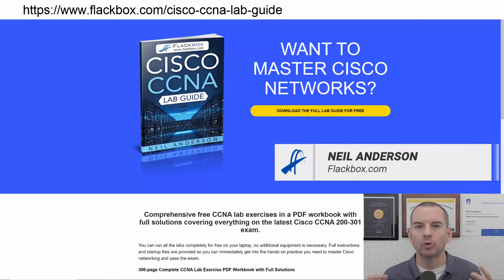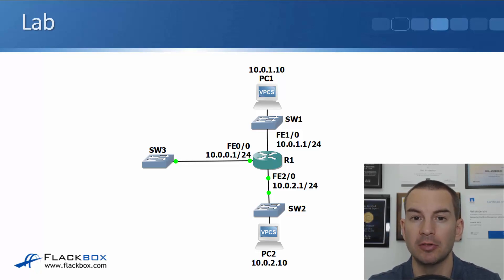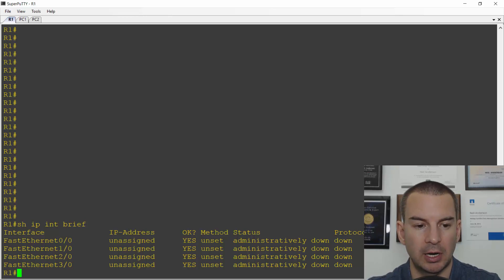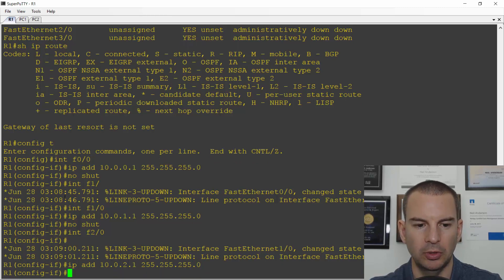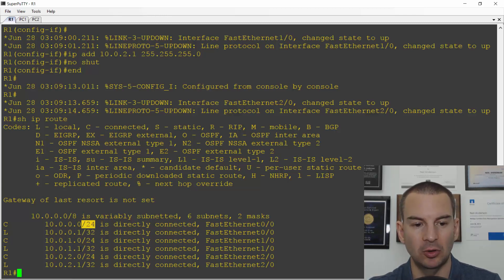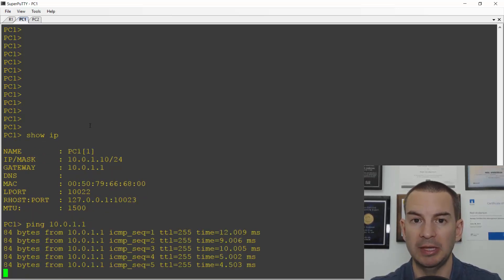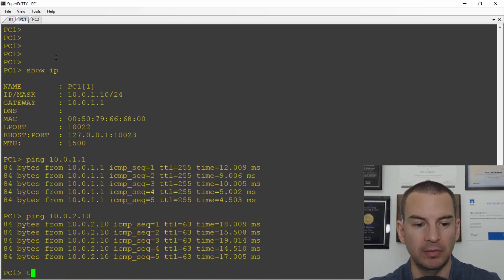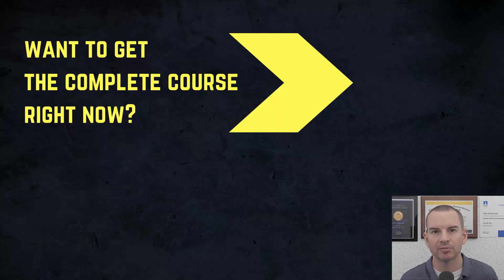Free CCNA 200-301 Course 16-03: Connected and Local Routes Lab Demo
I explain Connected and Local Routes Lab Demo in this video.

Thanks!
Neil